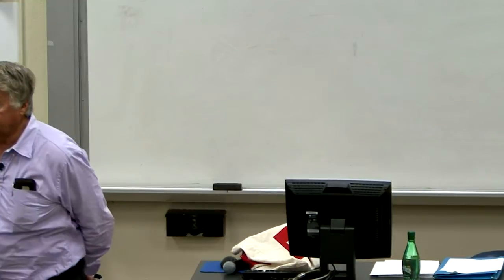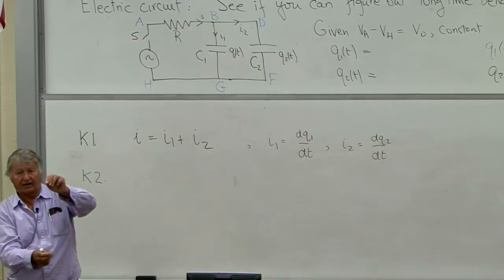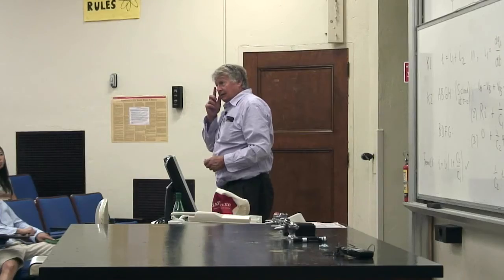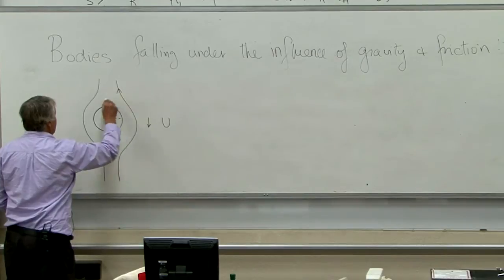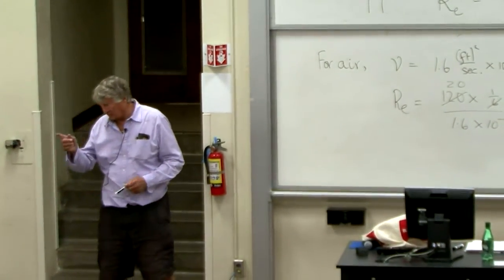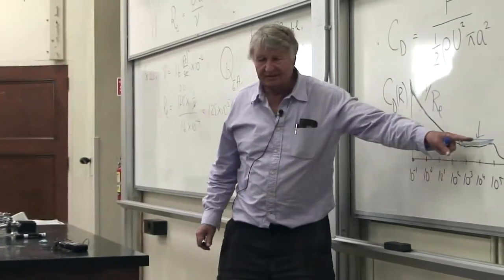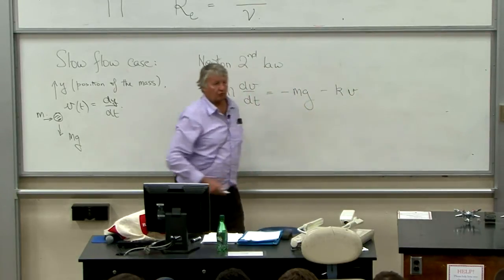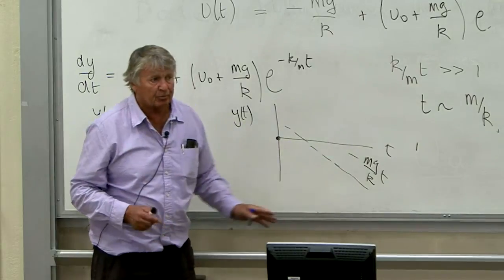Fundamentals of Differential Equations, Math-254 - Week 5 - Class 9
Fundamentals of Differential Equations, Math-254. Applications for 1st order ODEs. Electric circuits and Falling Objects